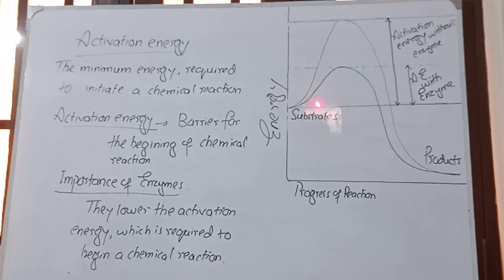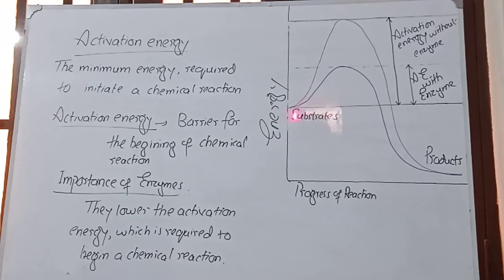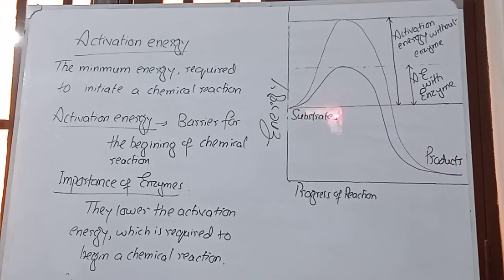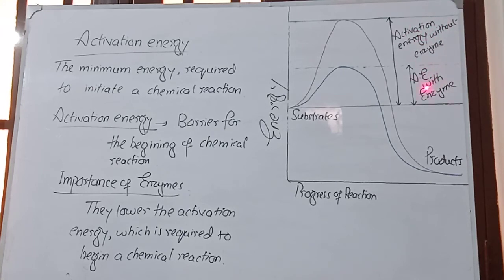Activation energy for class 9th by Ali Akbar